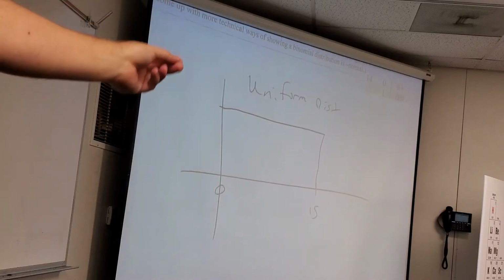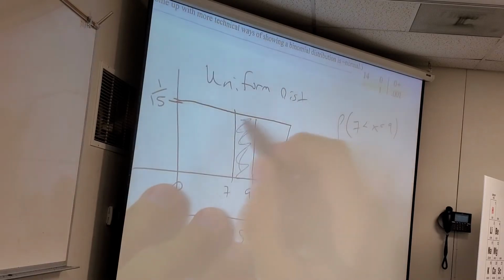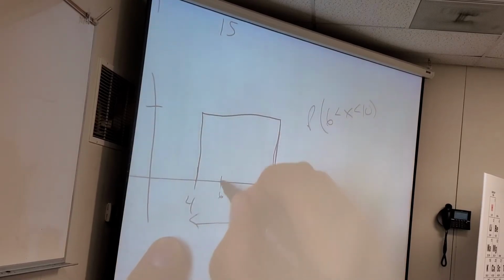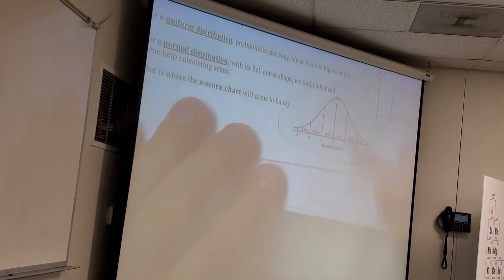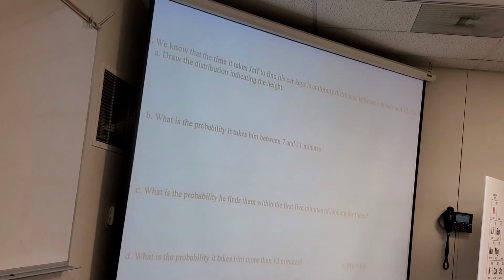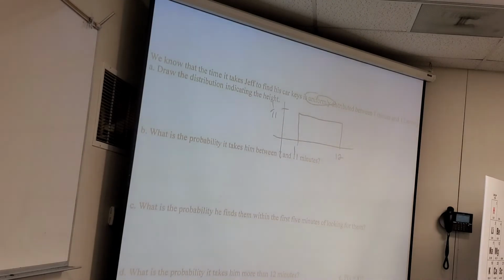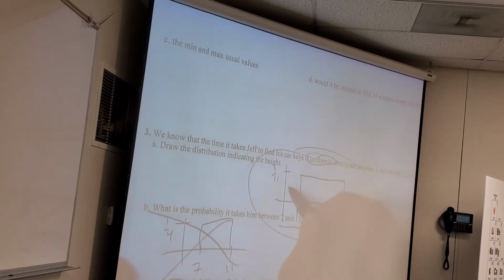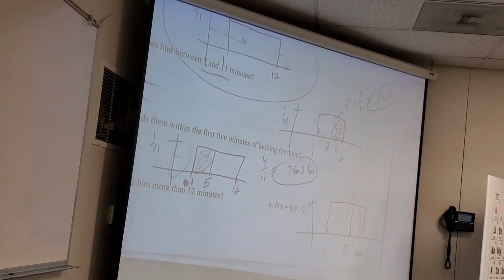Math 160 TTh, Mar 3 Lecture, part 2